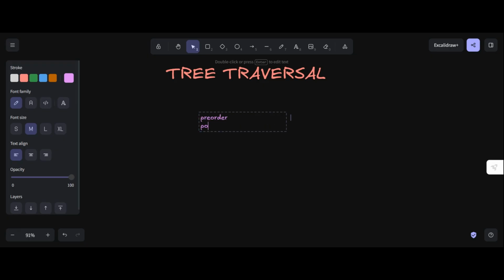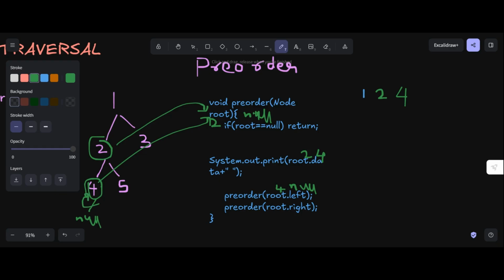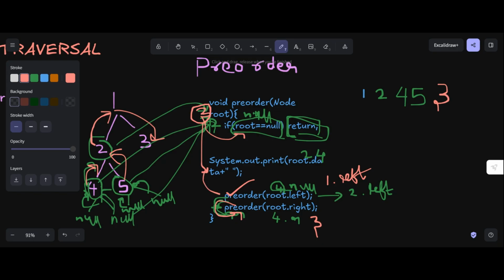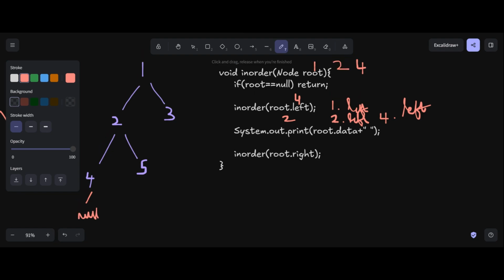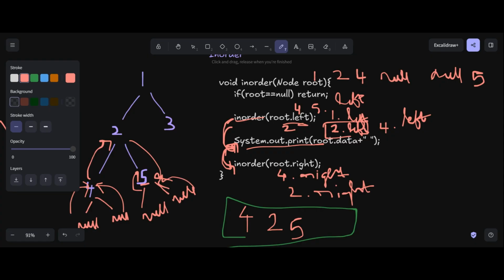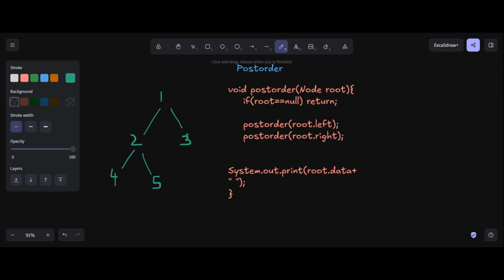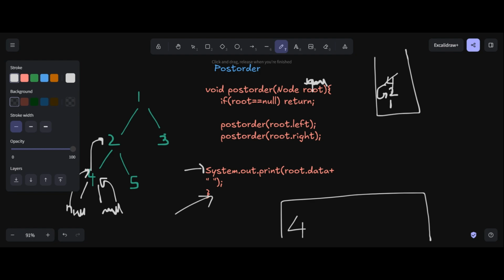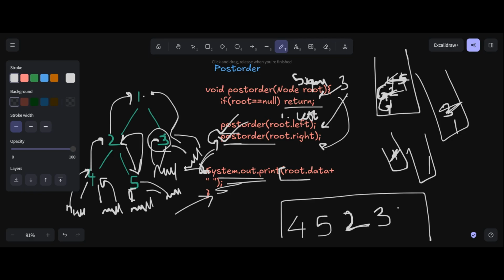Tree Traversal Inorder, Preorder, Postorder step-by-step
tree traversal
binary tree traversal
dfs bfs
data structures
dsa for beginners
inorder traversal
preorder traversal
postorder traversal
learn dsa fast
binary trees explained